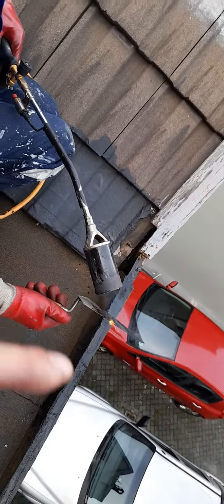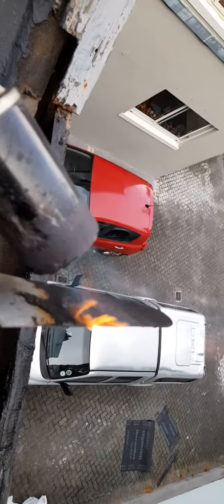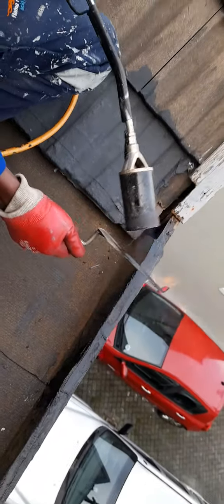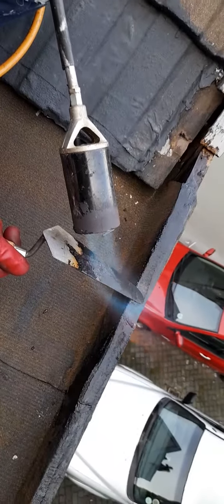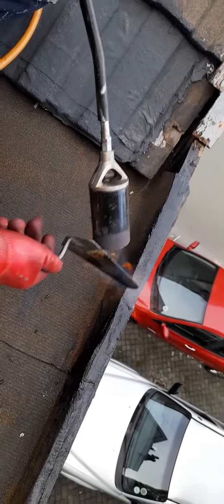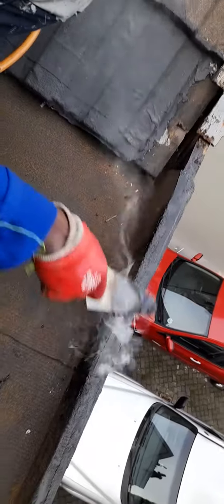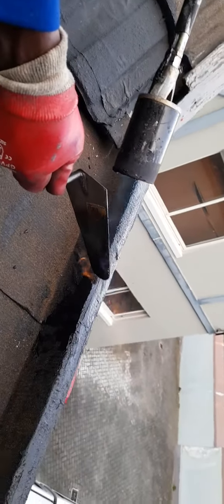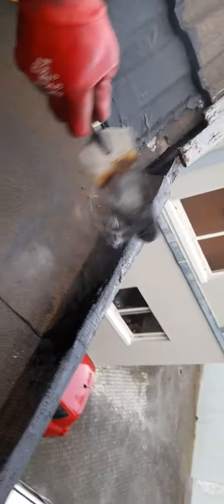Smoking HOT Shutter Ply board & torchon system multidex 4mm bitumen Durban Cape Town Johannesburg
Here we are doing board and torchon waterproofing the flame is longer then what you can see and the heat is extreme, it's easily to get burnt or burn something and it's smoking HOT